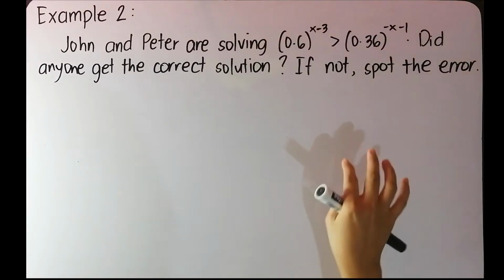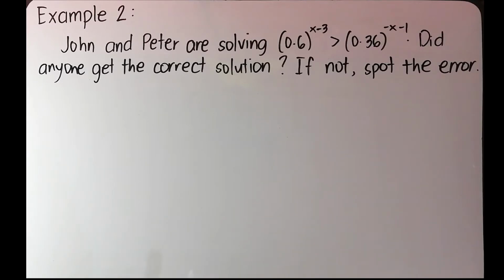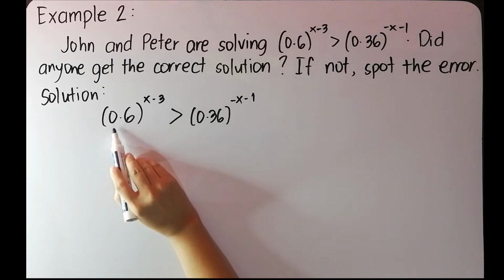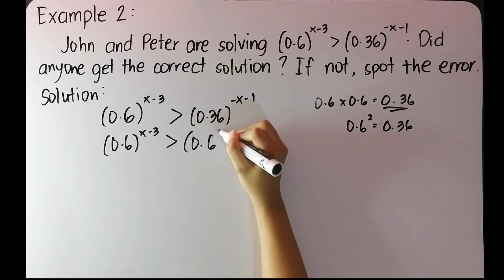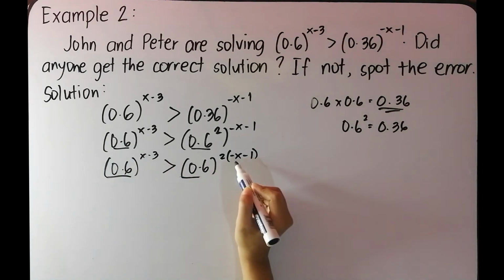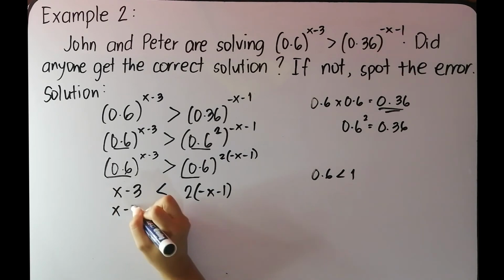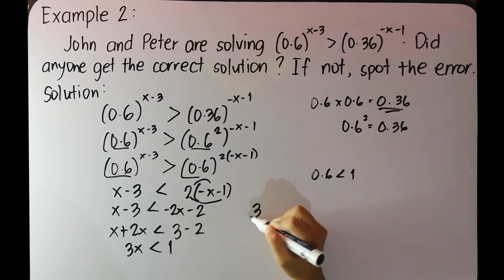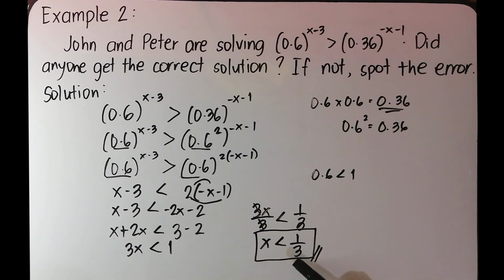Lesson 17 | SOLVING PROBLEMS INVOLVING EXPONENTIAL INEQUALITY - Example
This video lesson shows an example of how to solve problems involving exponential inequality.